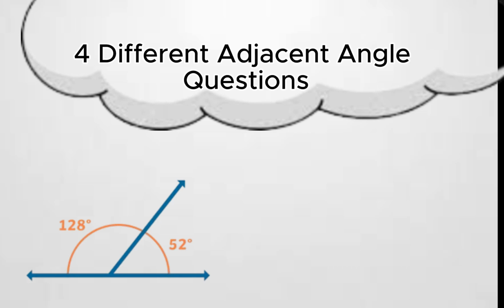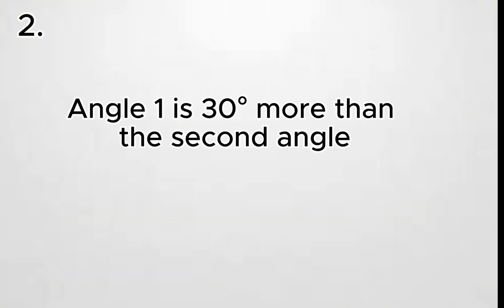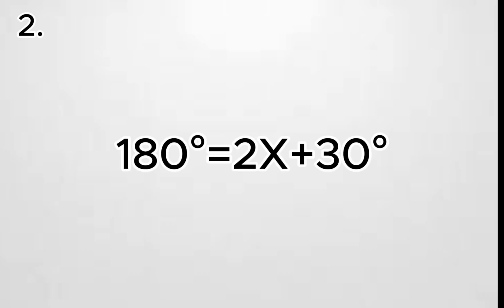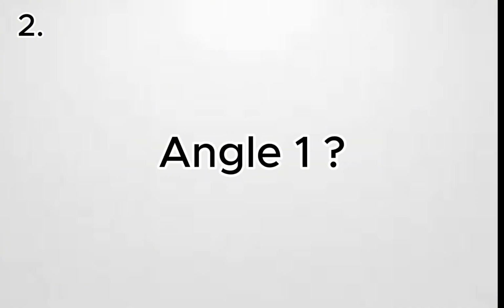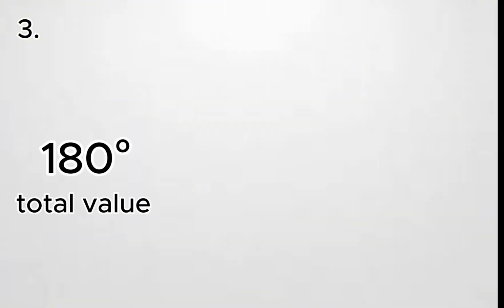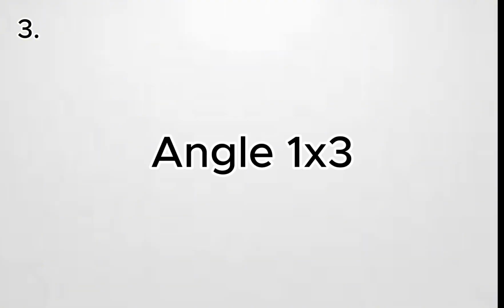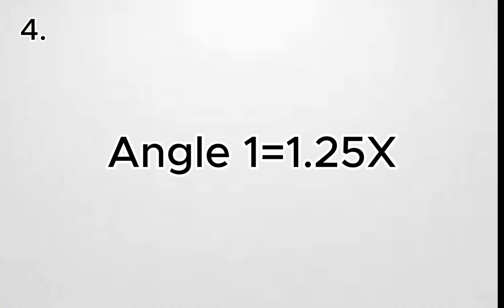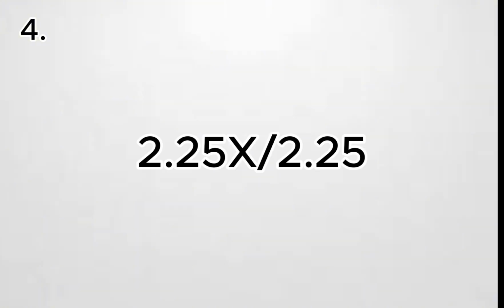4 Types of Adjacent Angle questions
Try 4 different types of adjacent questions that are easy to learn!